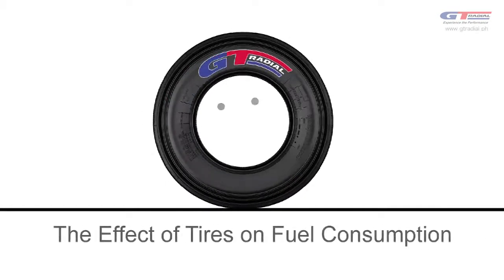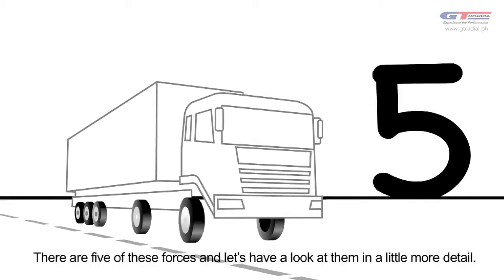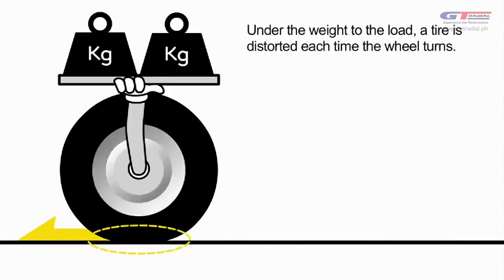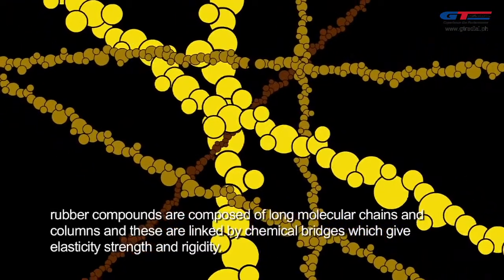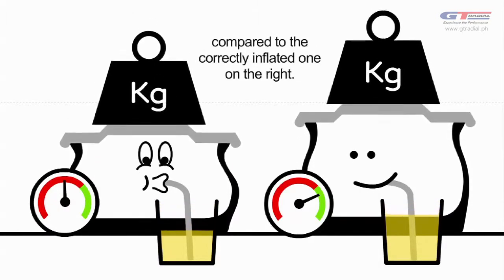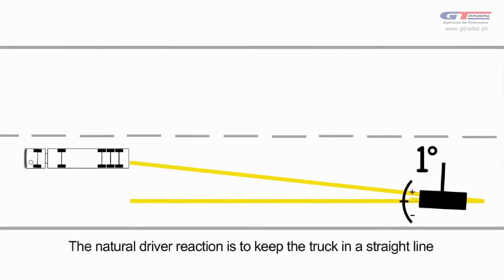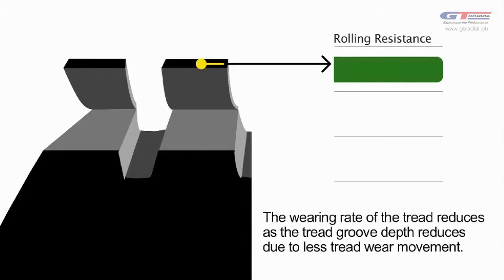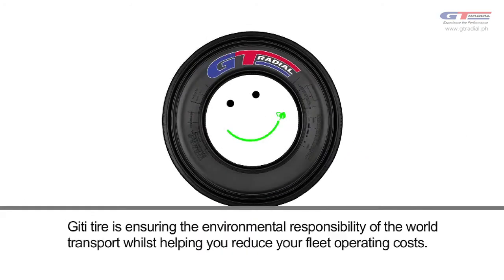GT RADIAL LOGO ADDED